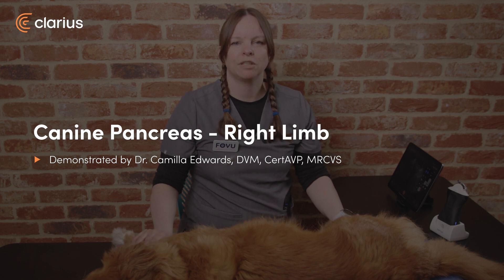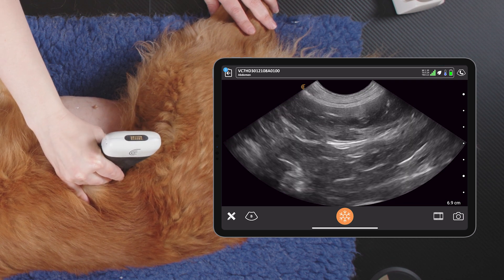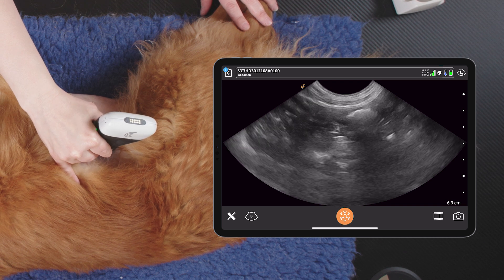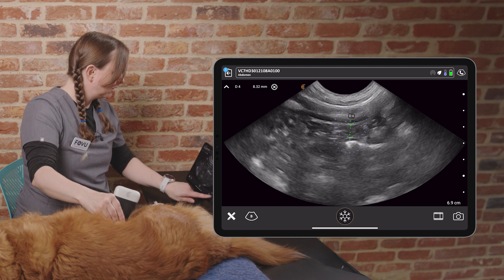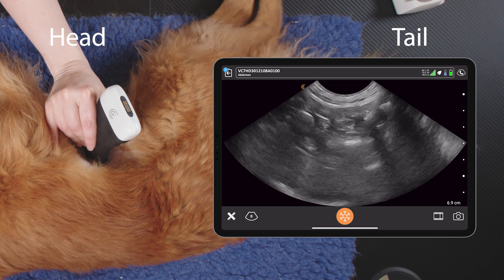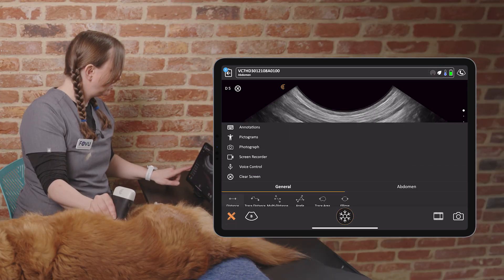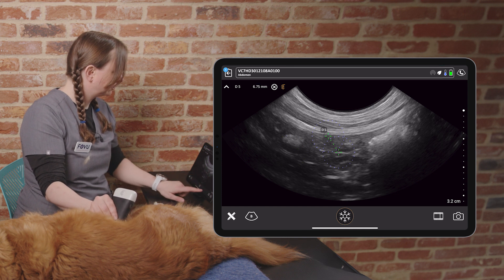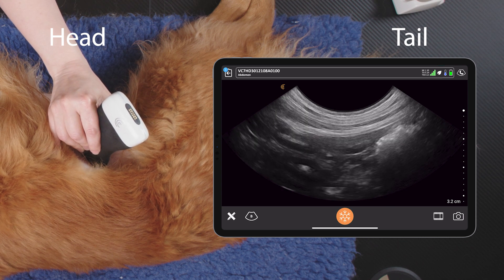Canine Pancreas - Right Limb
Dr. Edwards demonstrates patient positioning and key landmarks to identify the right limb of the pancreas in a dog.